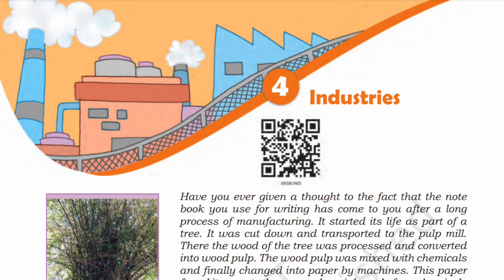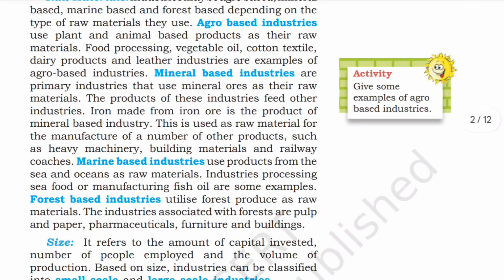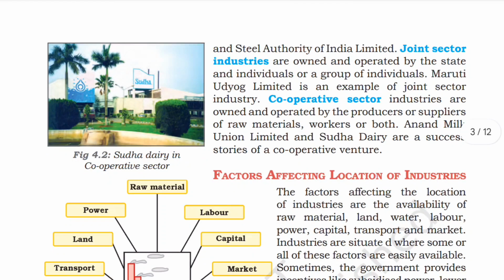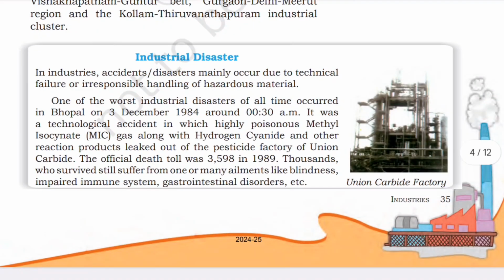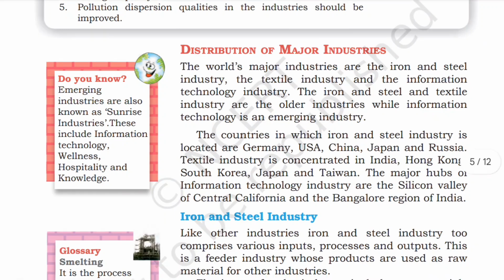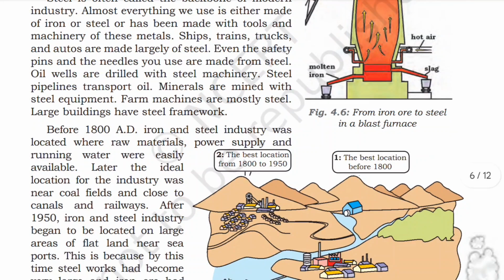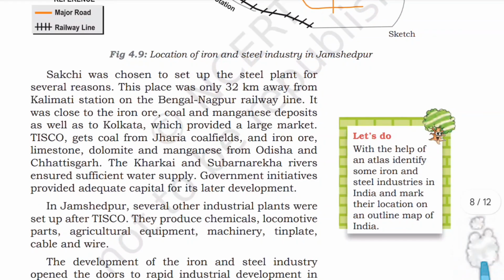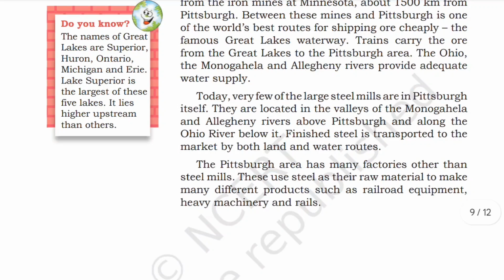Ncert Geography Class-8 | Chapter-4 | Industries | UPSC IAS & State PSC Examination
In this video, we dive into Chapter 4 of the Class 8 Geography NCERT textbook, focusing on the topic of industries. We'll explore the different types of industries, their significance, and how they impact our lives and the environment. From primary to tertiary industries, we'll cover their characteristics, functions, and examples to help you understand their role in the economy. Perfect for students looking to grasp the essentials of industrial geography and ace their exams!